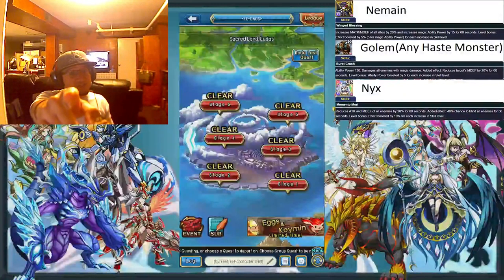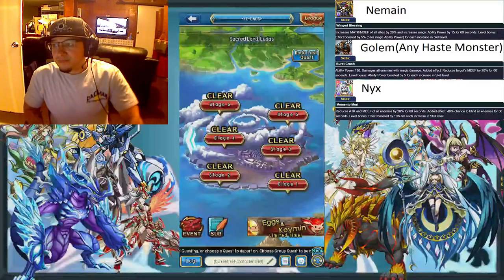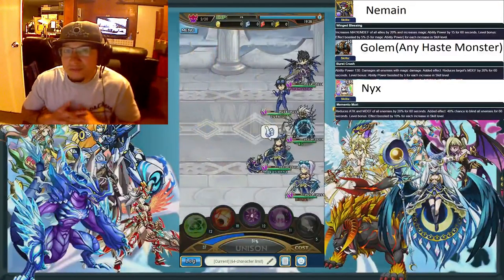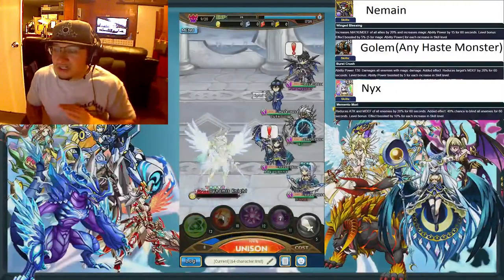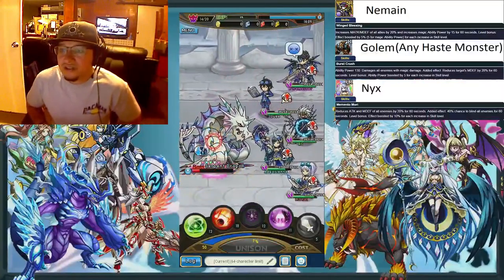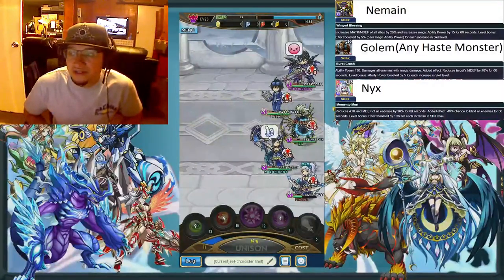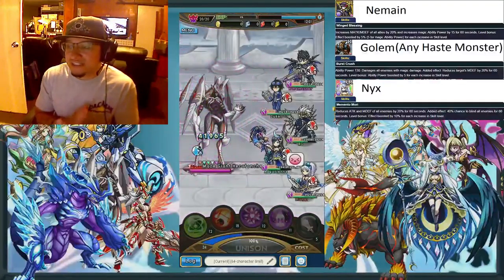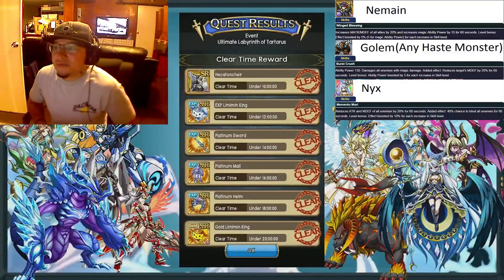Unison League: Ultimate Lab Run - All Mage Tutorial & Guide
Mage Skill set (3 users):
Cure, Meteor, Photon Crush, Photon Strike

Mage Skill set (1 user):
Cure, Meteor, Photon Crush, Balancing (Removes buffs from all enemies)

Cure, Meteor, Photon Crush, Purifying Light( Removes stat debuffs from all allies)